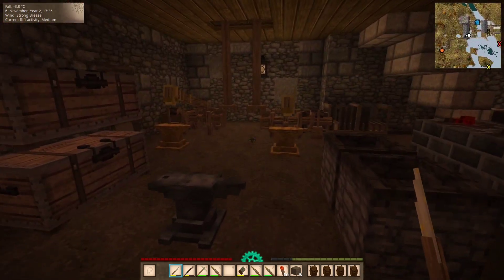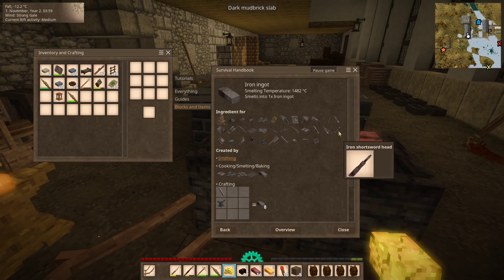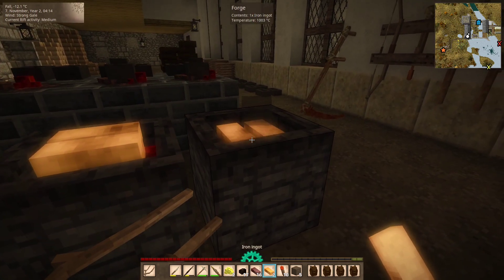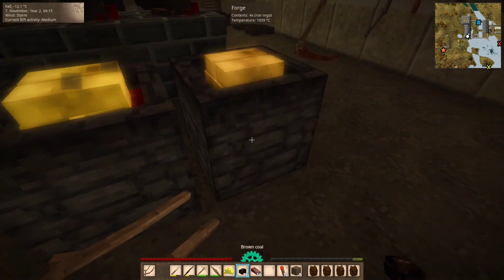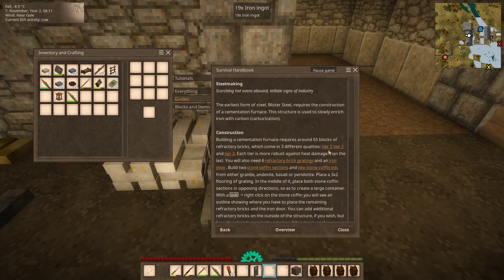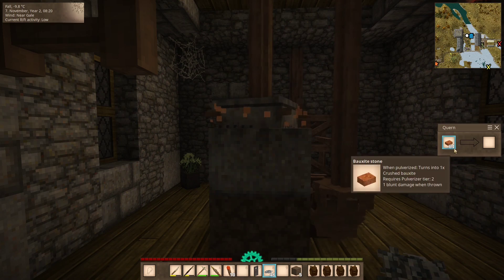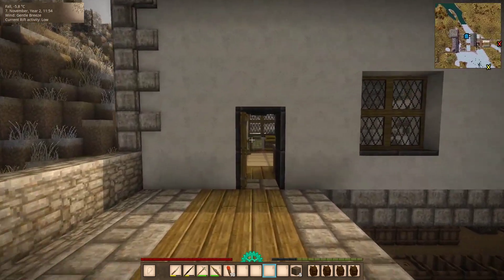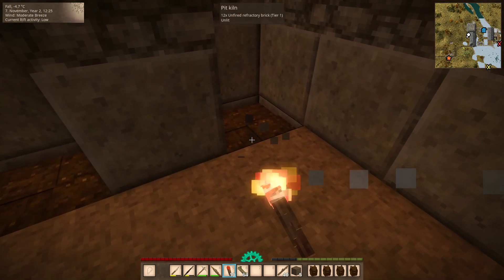Vintage Story (S3), Episode 88, Doing Stuff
This is a new season of Vintage Story. This time with 1.18 and a few mods